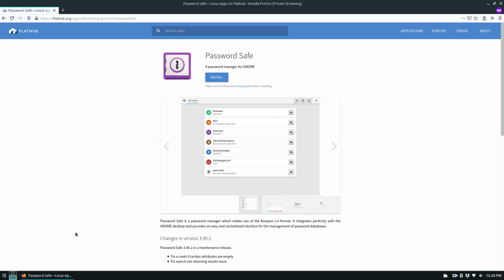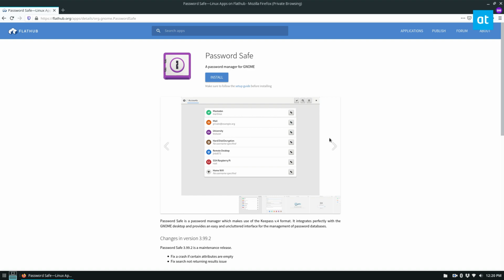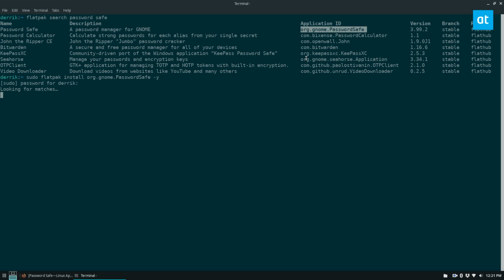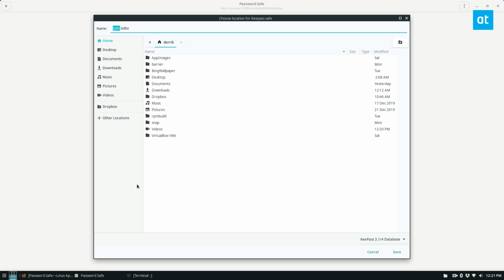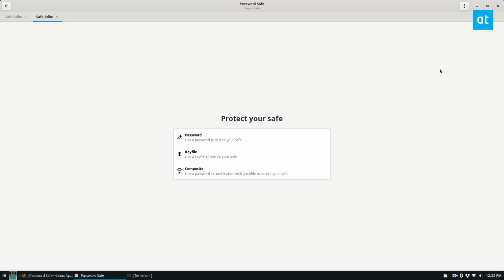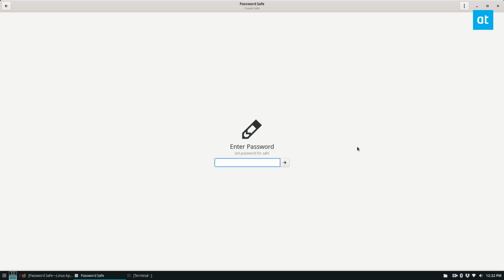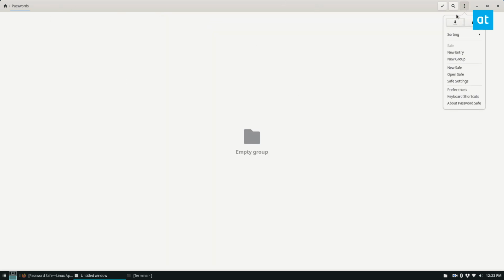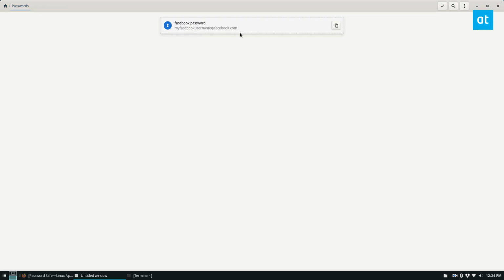How to save passwords on Linux with Password Safe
Password Safe is a stylish, easy to use password management tool for Gnome-based desktop environments, such as Gnome Shell, Cinnamon, Budgie, etc. It uses KeePass as a back-end and takes the headache out of managing a local password database. Here’s how to get it working on your system.